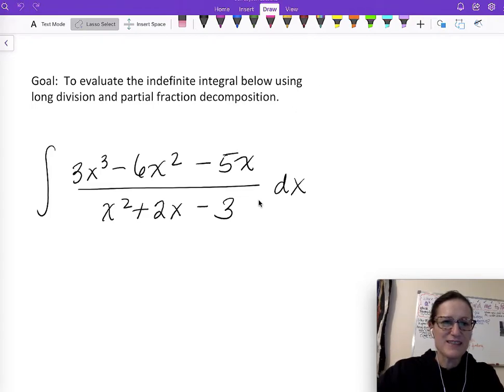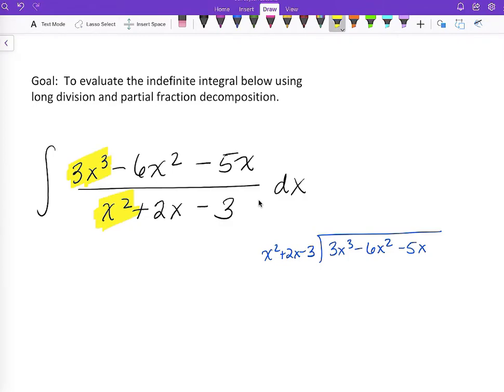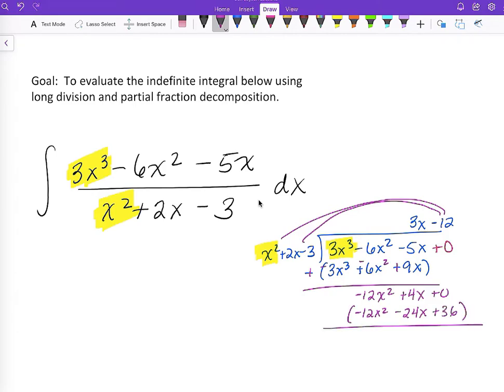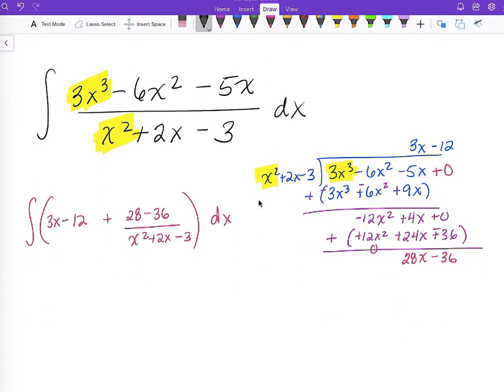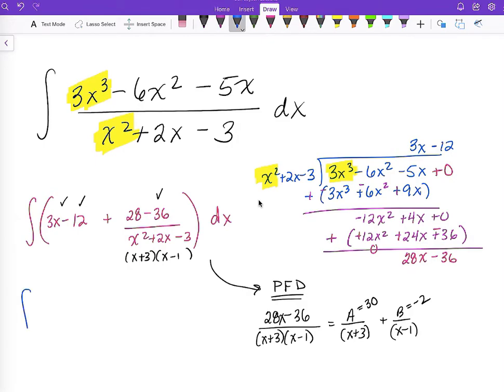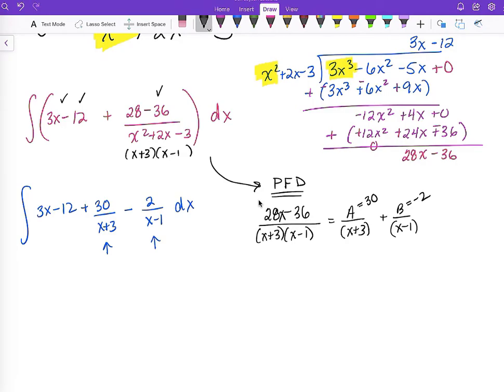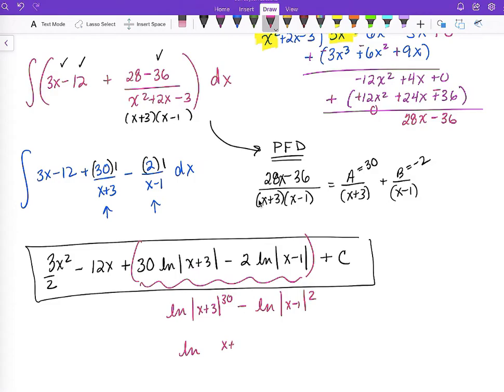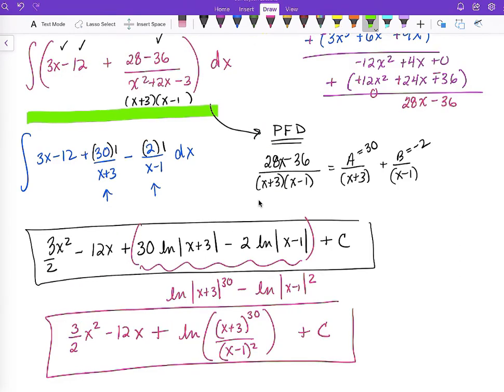Integration using Long Division and Partial Fraction Decomposition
This video gives the step by step process required to work through a complicated integral that involves long division, and partial fraction decomposition.  Properties of logarithms are used at the end of the problem to collapse the answer into a more compact, equivalent expression.